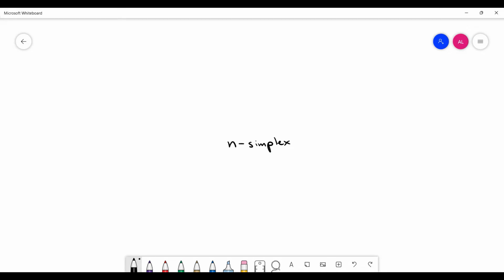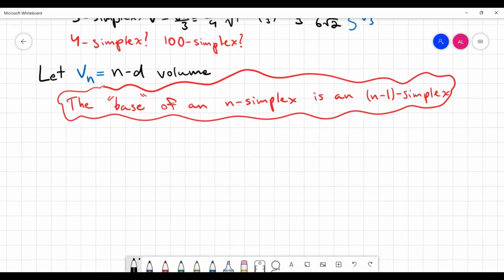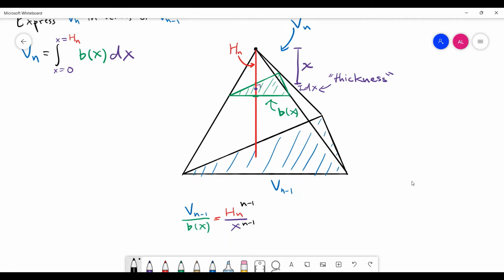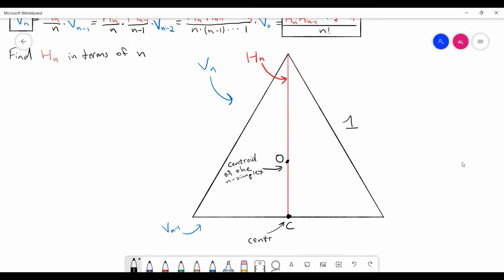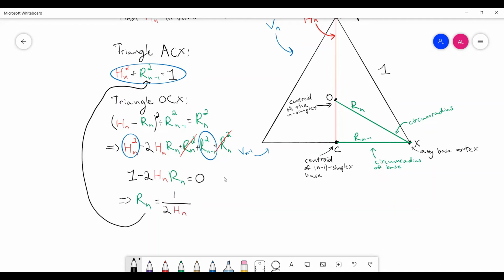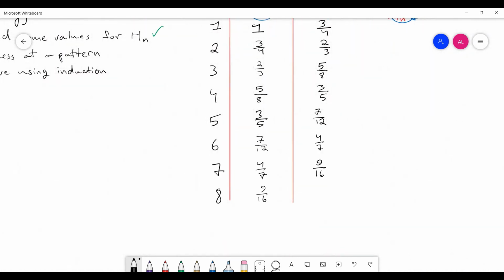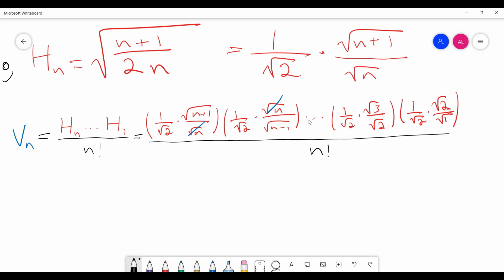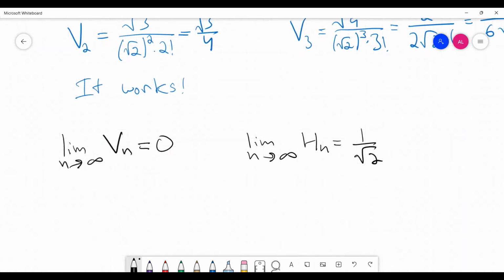Finding the volume of a simplex (straightforward method, no linear algebra)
Hi everyone! In this video, we will be finding the volume of an n-simplex (n-dimensional equilateral triangle) in terms of n. No linear algebra, weird determinants, or anything like that will be used. This is one of my favorite math problems of all time :) Hope you enjoy!